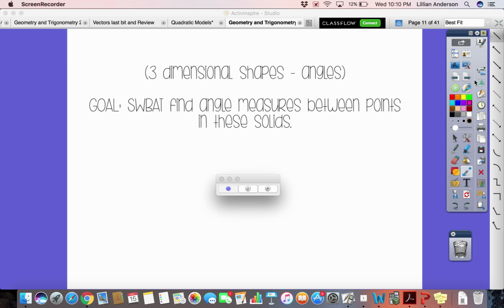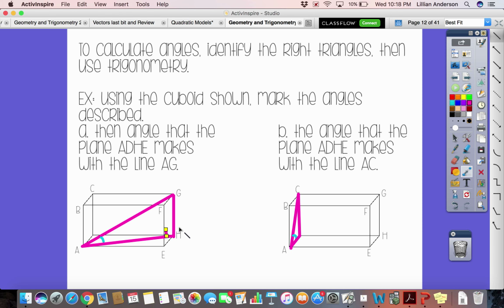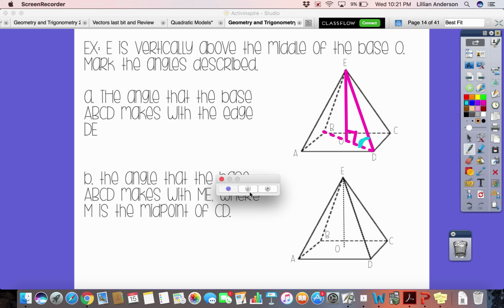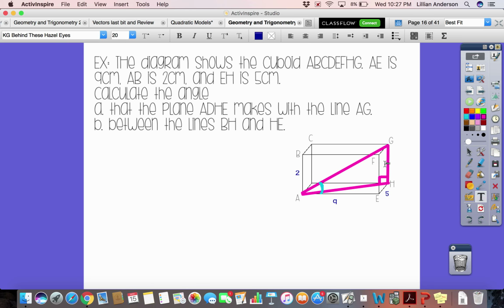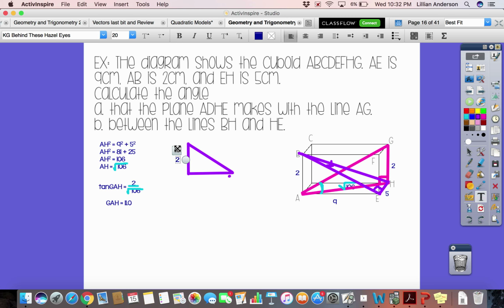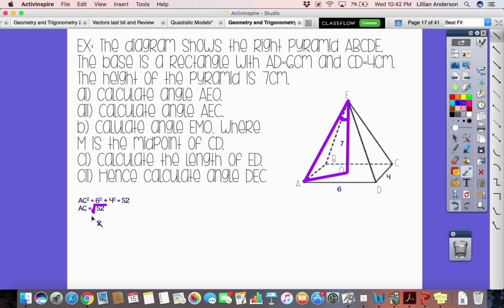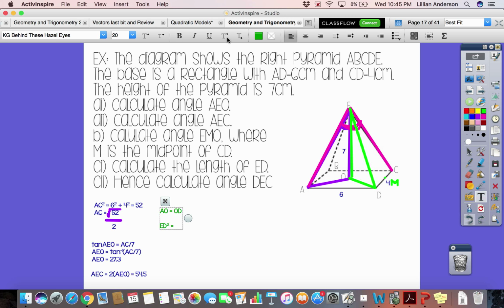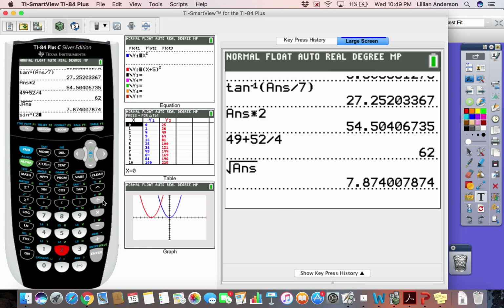3D Solids Angles